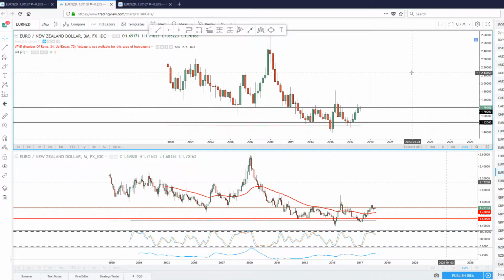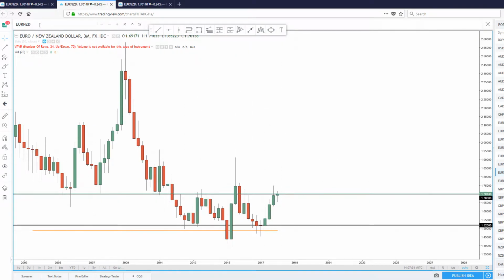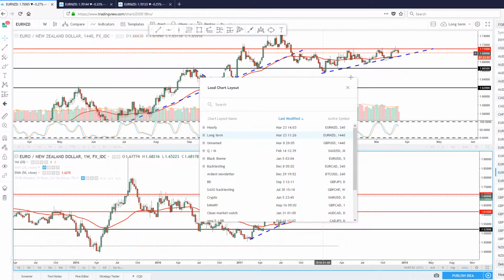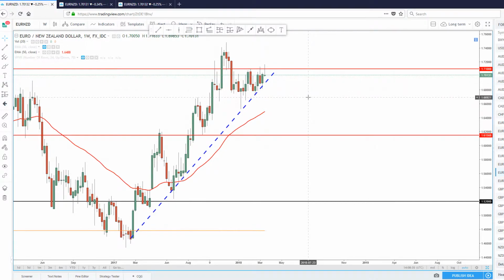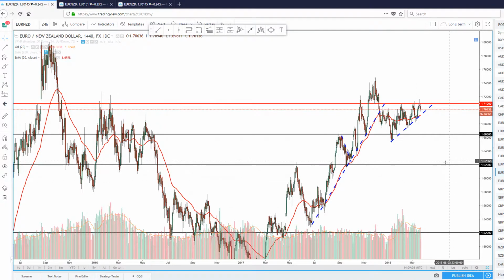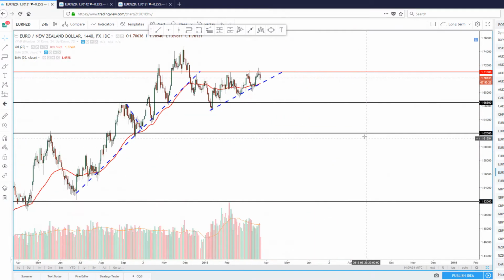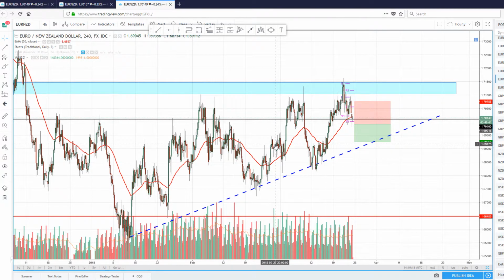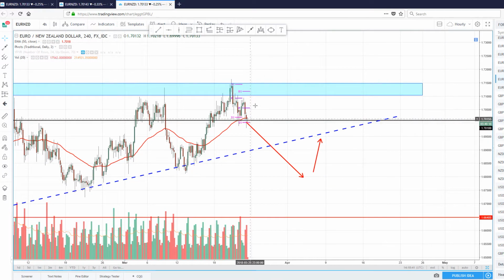April 2018 eurnzd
EURNZD is coming to an interesting price and forming some nice patterns.